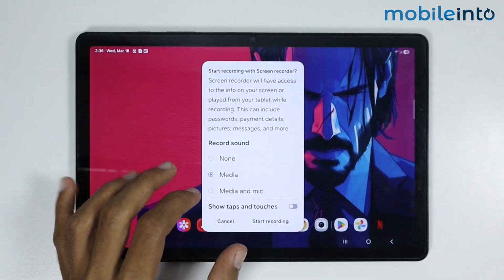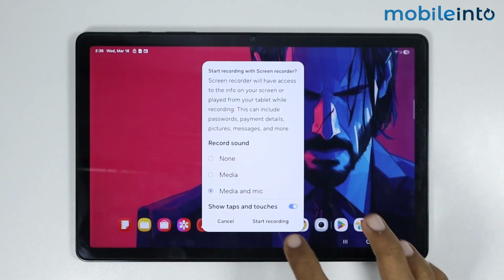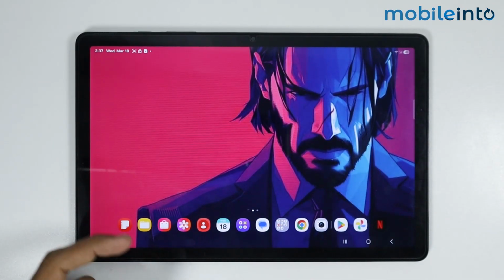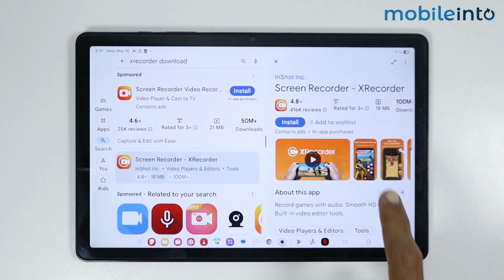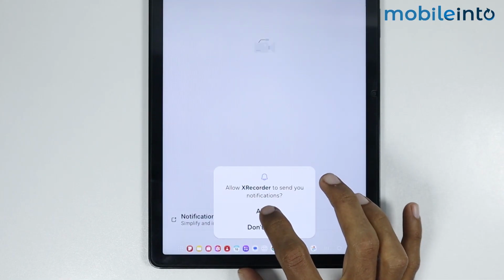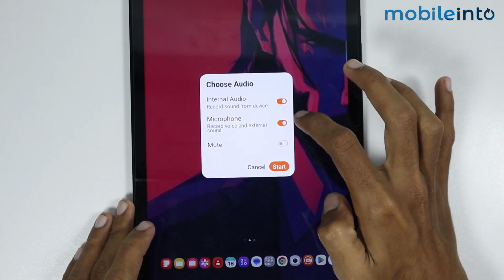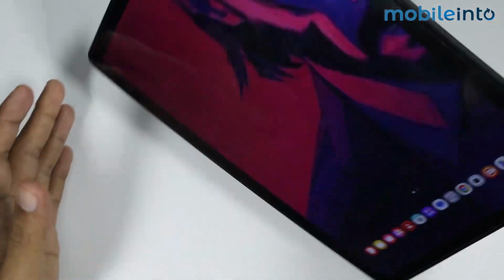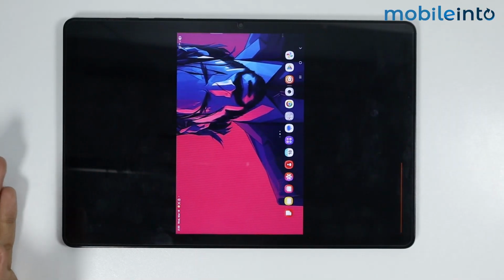How to Record Screen on Samsung Tab - Use Screen Recorder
In this video, we will learn how to record the screen on a Samsung tab. If you want to use a screen recorder or find screen record settings on Samsung tab, follow these steps.